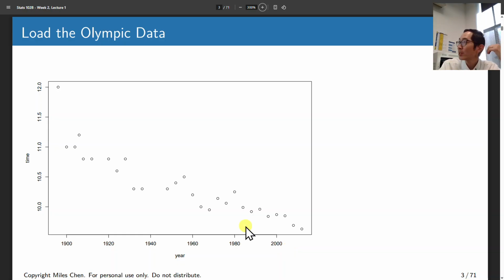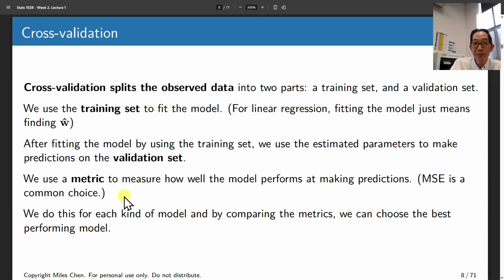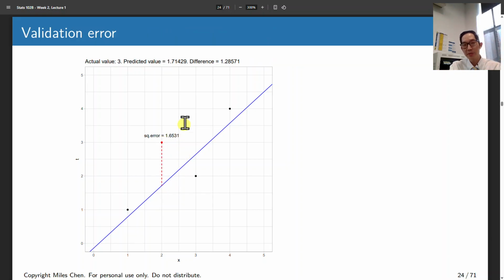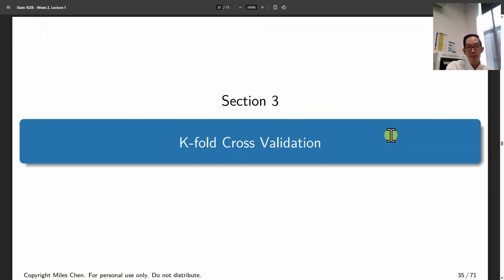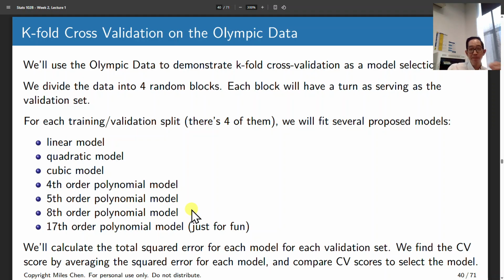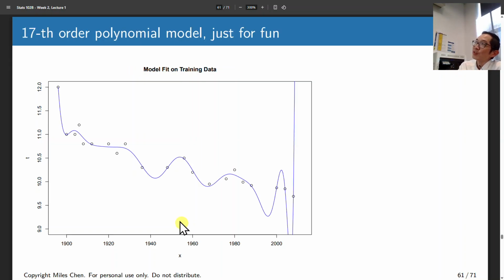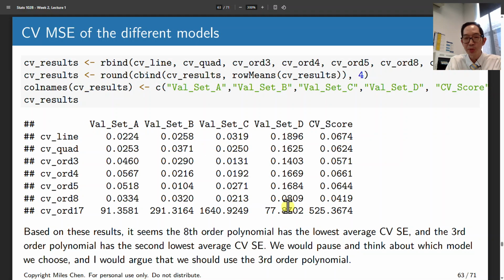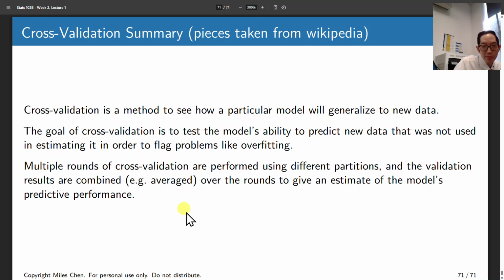2025 04 07 Stats 102B